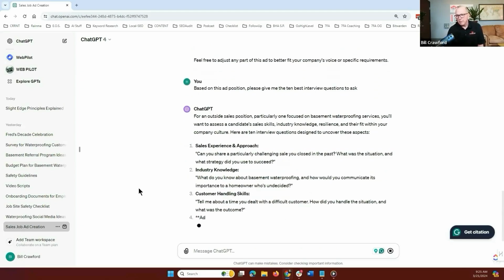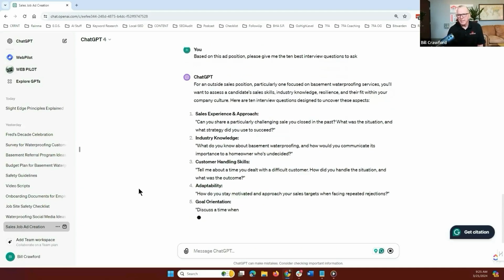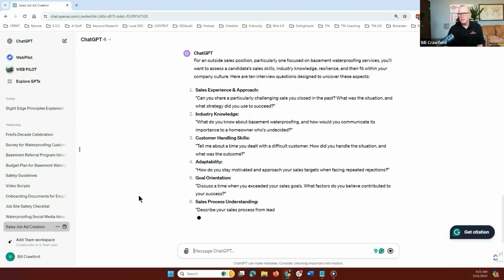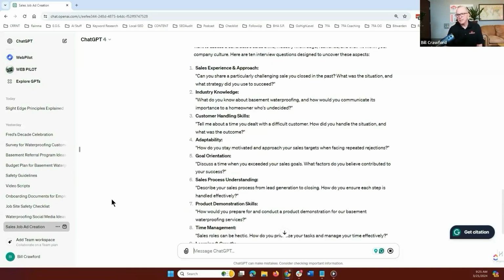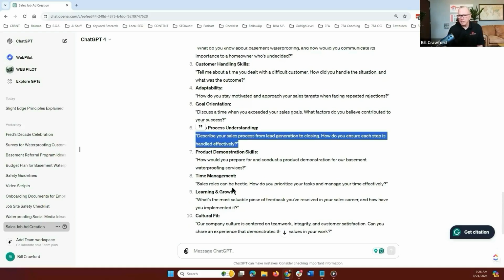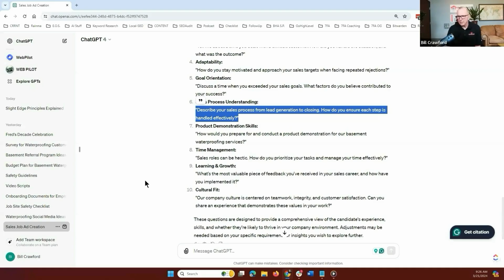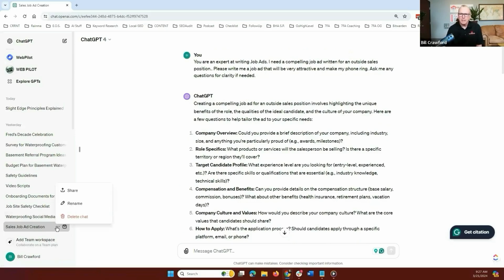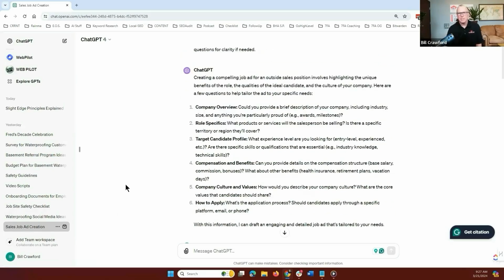2024-07-04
Revolutionize your interview process with ChatGPT! 🎙️🤖

Discover how to craft effective interview questions effortlessly and find the perfect candidates in no time!